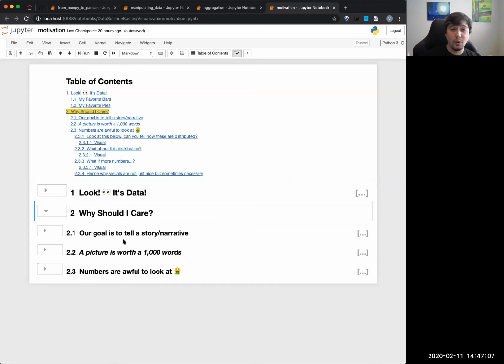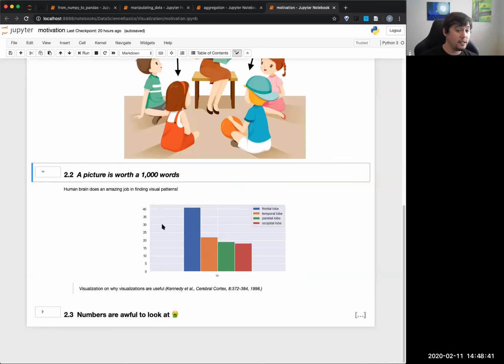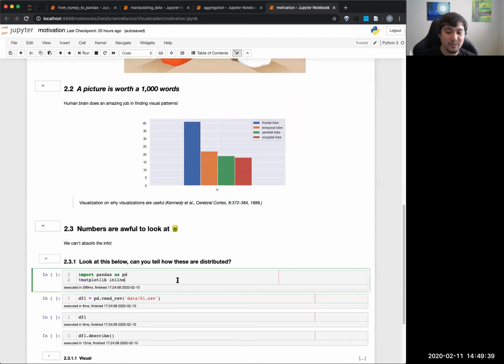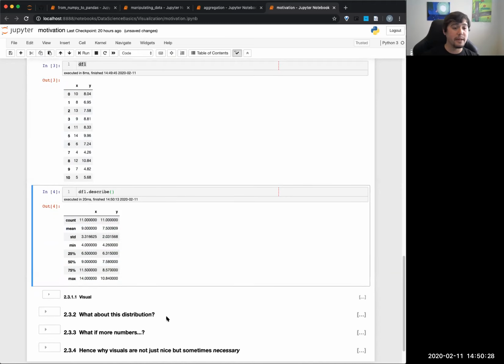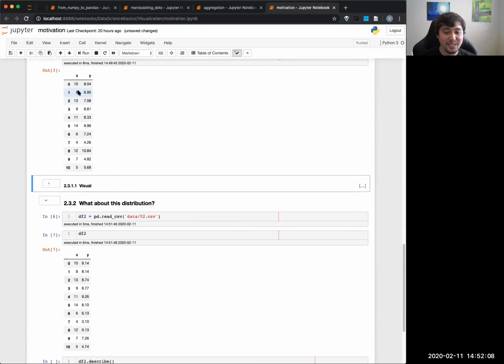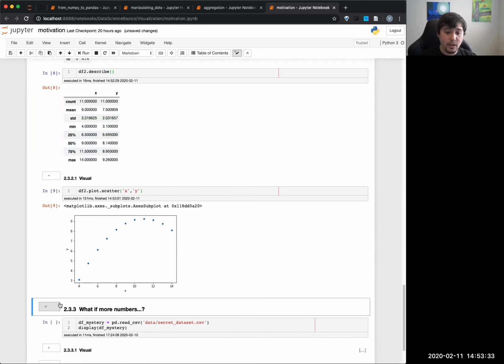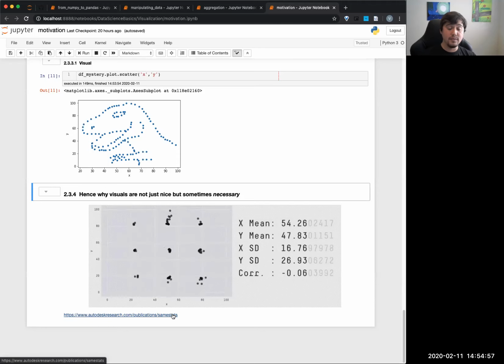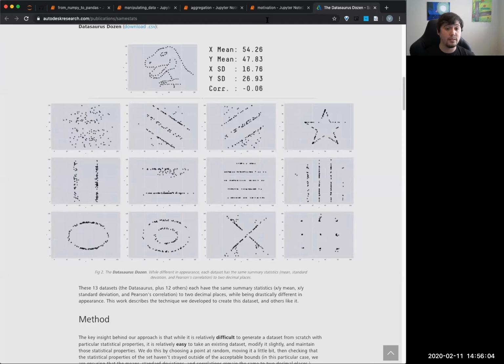Why Should I Visualize Data? - M1S06 [2020-02-11]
Last time we went into more detail about data exploration using Pandas Here, we will discuss why it's important to create data visualizations for both data exploration and sharing results.